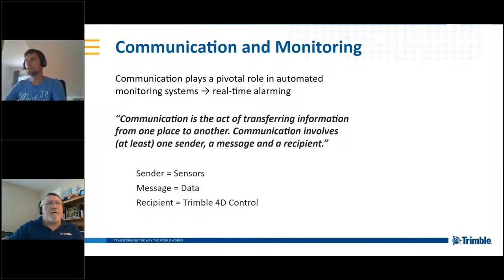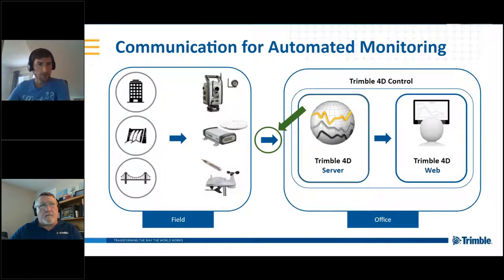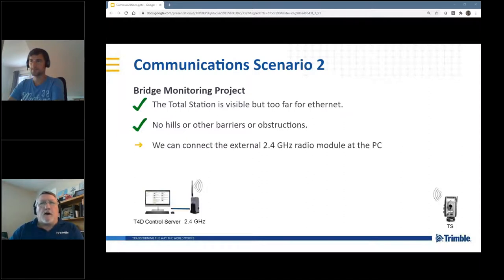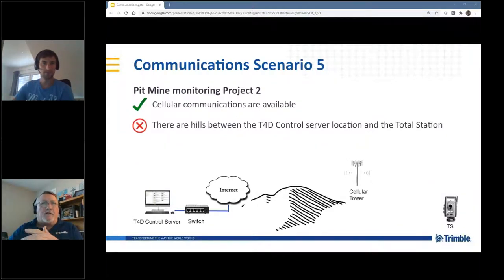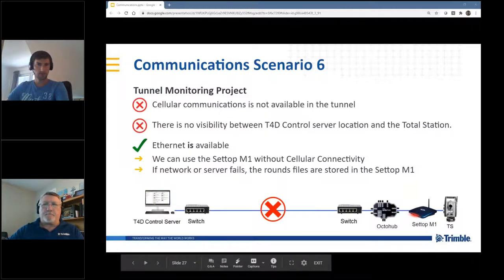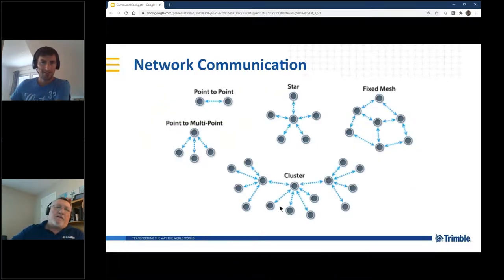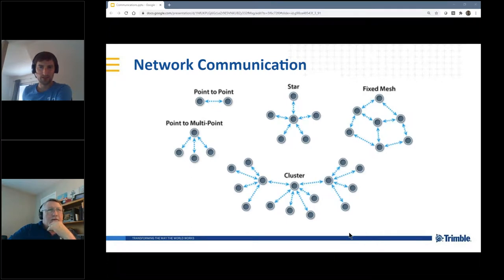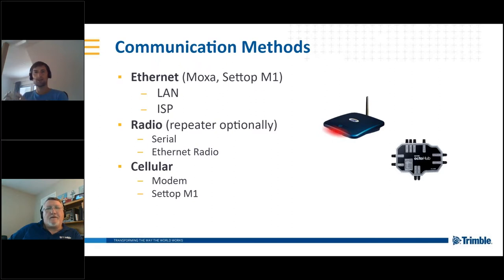Webinar - Communication Systems for Automated Monitoring Projects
This video demonstrates different communication systems for automated monitoring projects based on the application type.